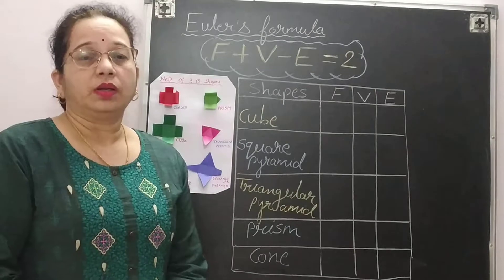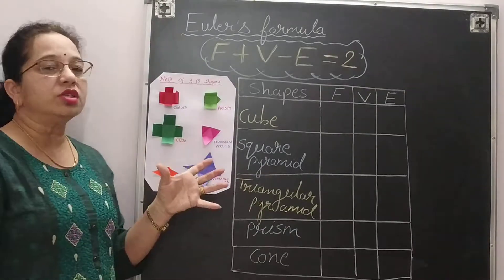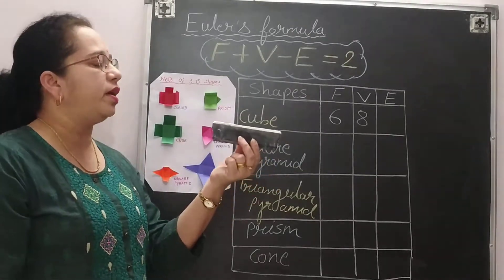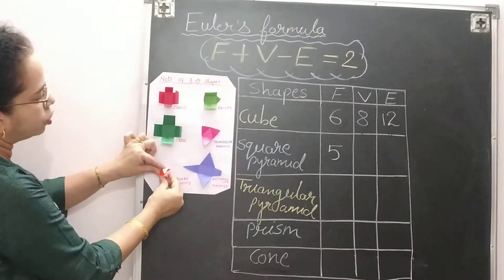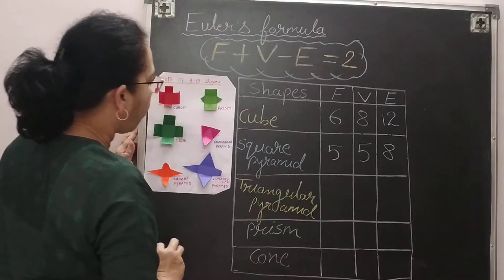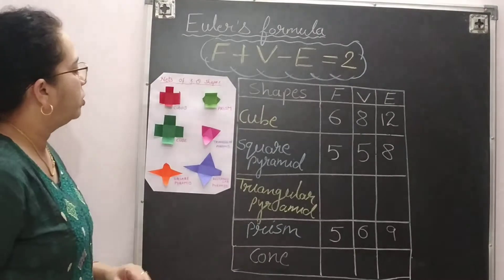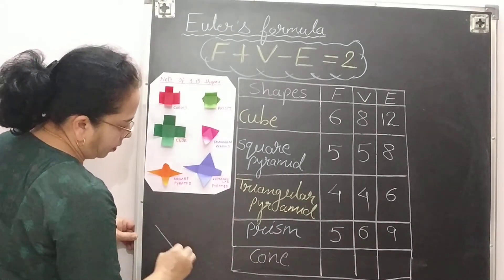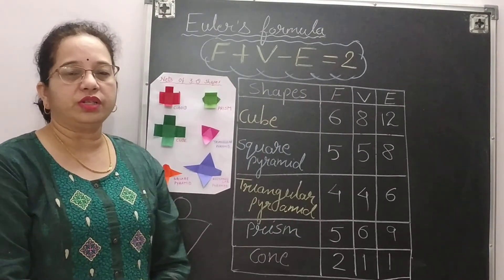Euler's formula: Guide for teachers to explain to find number of vertices/edges/faces of 3D shapes.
Euler's formula. Activity guide for teachers to explain to find number of vertices/edges/faces of given 3D shapes. Find number of vertices/edges/faces of a cuboid. Find number of vertices/edges/faces of a cube. Find number of vertices/edges/faces of a  cone. Find number of vertices/edges/faces of a cylinder. Find number of vertices/edges/faces of a triangular pyramid. Find number of vertices/edges/faces of a square pyramid. Find number of vertices/edges/faces of a  rectangular pyramid. Find number of vertices/edges/faces of a prism. NCERT math. CBSE pattern teaching. Geometric math. Mathematics made easy. Magic in math. Illustrative teaching. Play-way method of teaching in school. Learning by doing method for teachers in classroom.
Explanation through paper cutting and folding activity. Euler's formula for competitive exams.